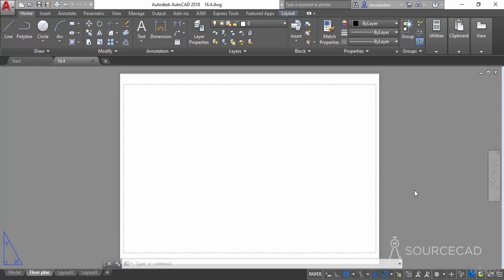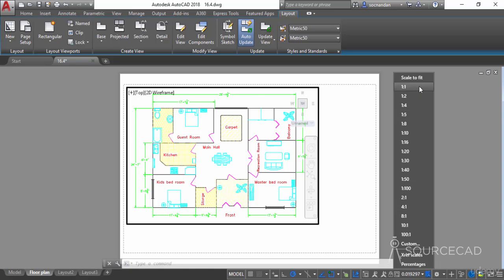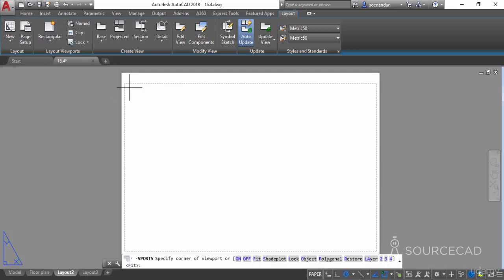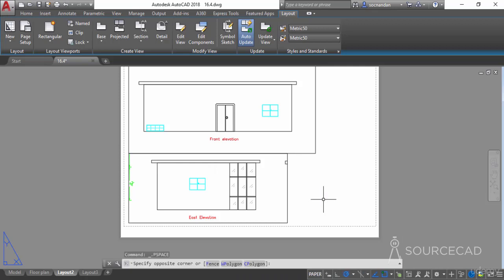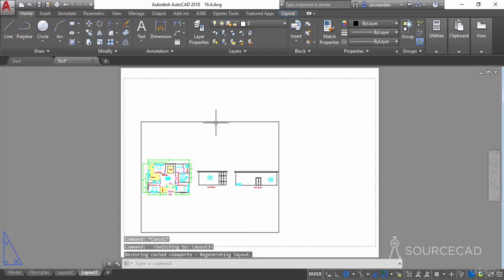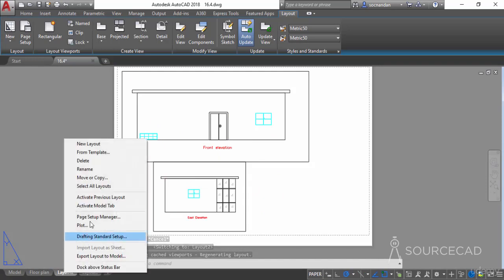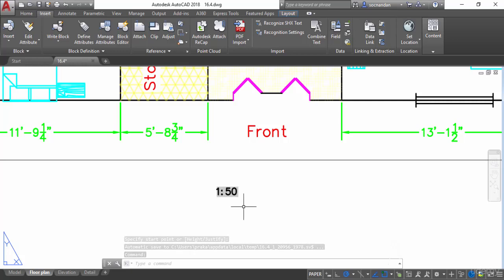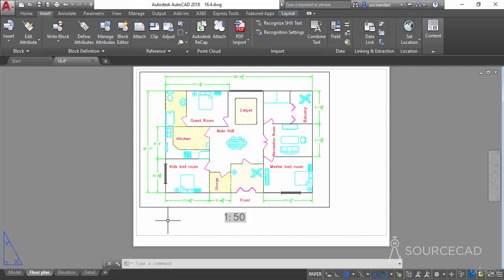4 Setting scale of objects in viewports